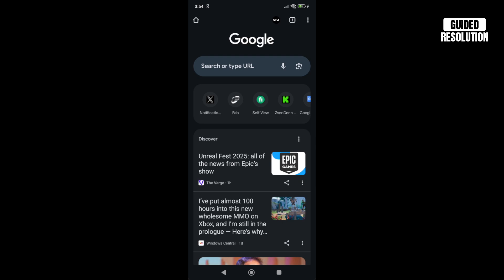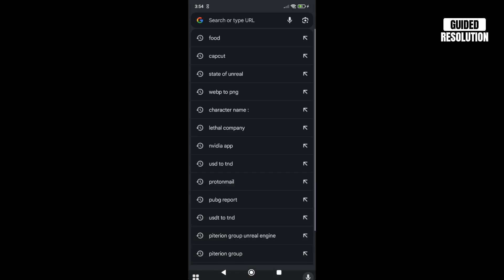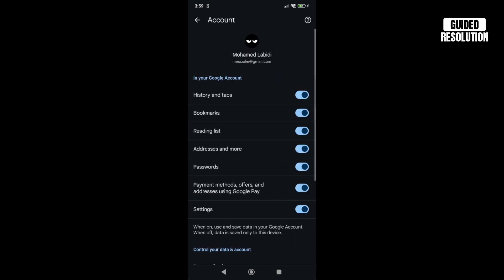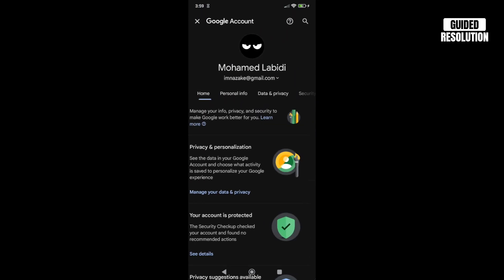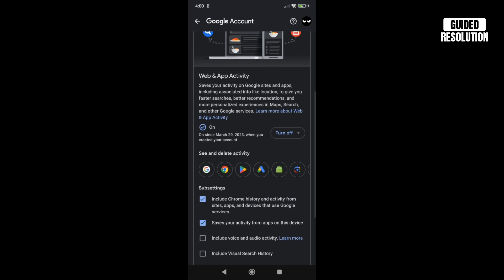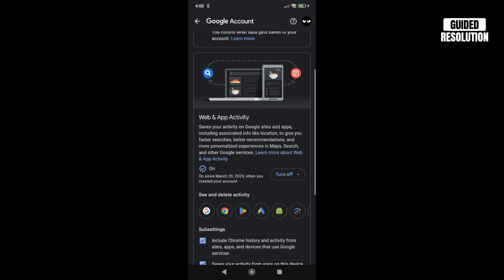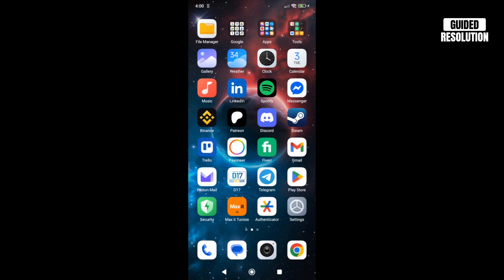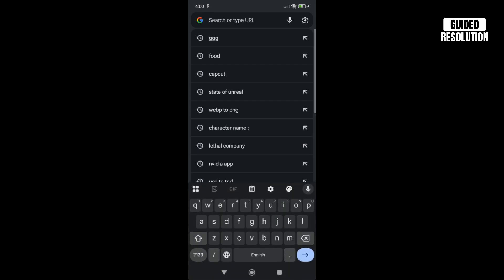How To Fix Search History Not Showing in Google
Is your Google search history not appearing as expected? In this tutorial, we’ll show you how to fix the issue of missing or disappearing Google search history. Learn how to check your activity settings, ensure sync is enabled, verify account login, and troubleshoot browser and device issues. Whether you're using Chrome, Android, or iOS, this guide will help you restore your search history.